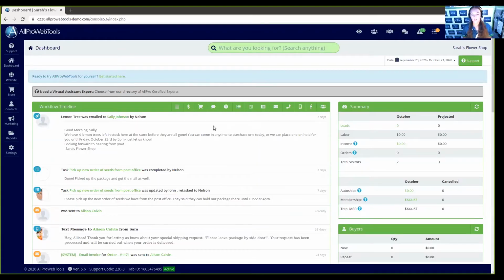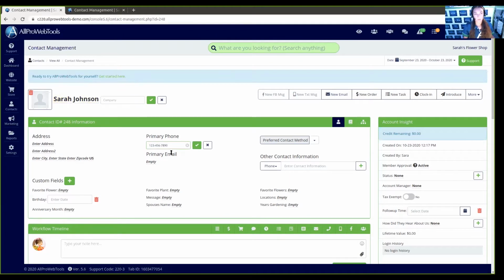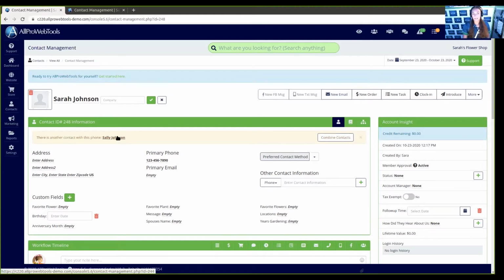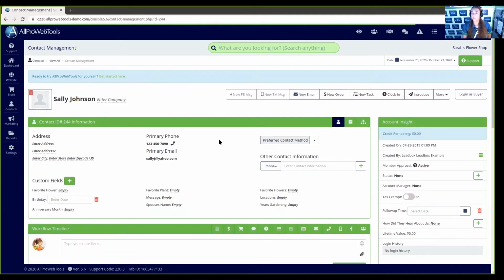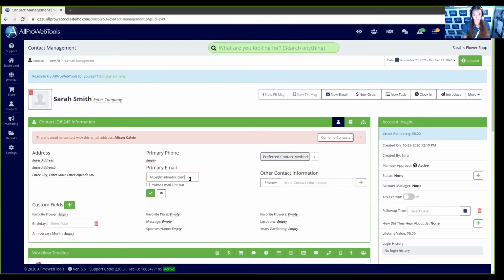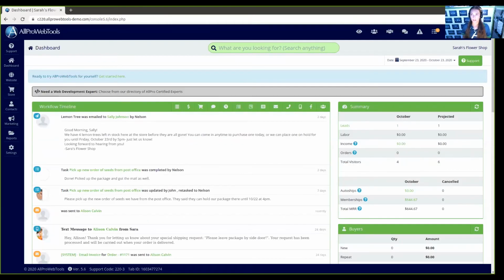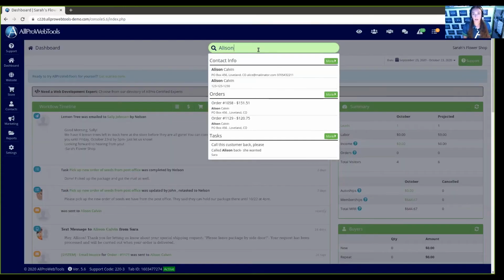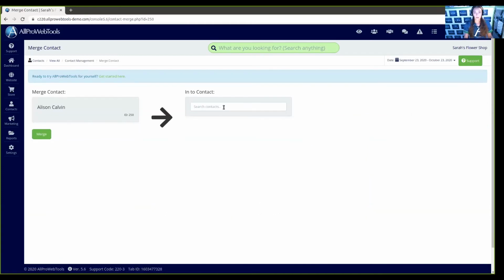Combine & Merge Contacts to Avoid Duplicates in AllProWebTools 5.6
Avoid having multiple CRM records for the same person by using the combine contacts feature in AllProWebTools.